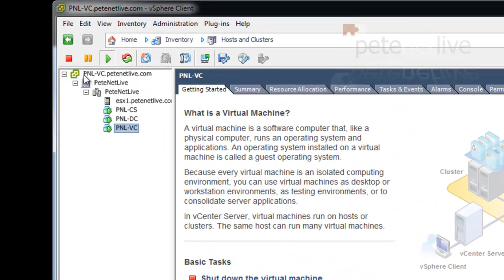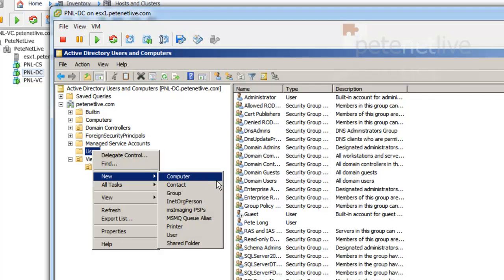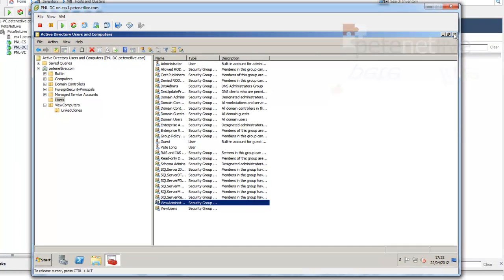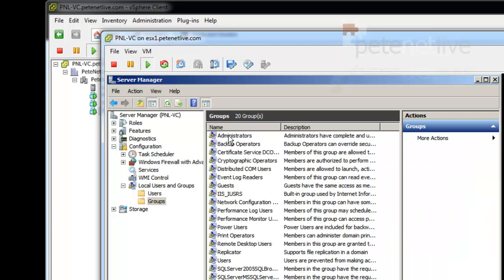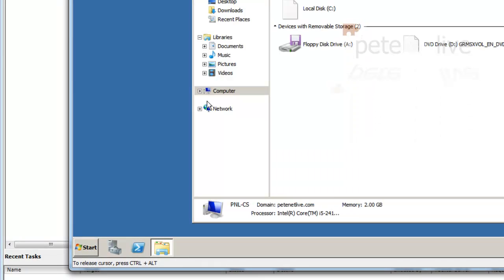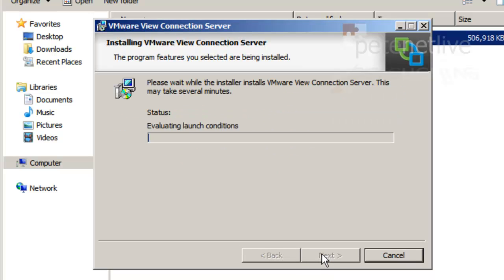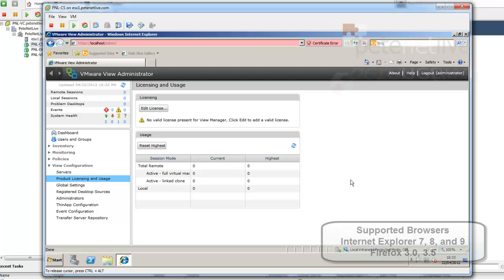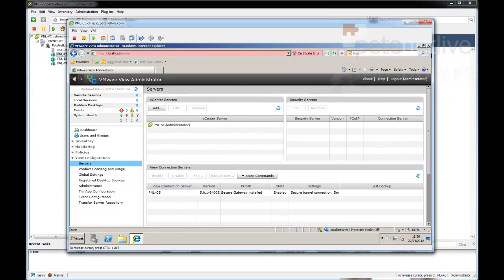Deploying VMware View 5 - Part 1 Configure Active Directory and Deploy VMware Connection Server.mp4